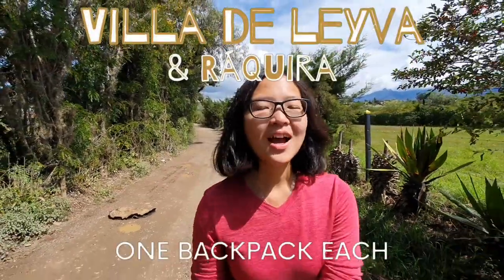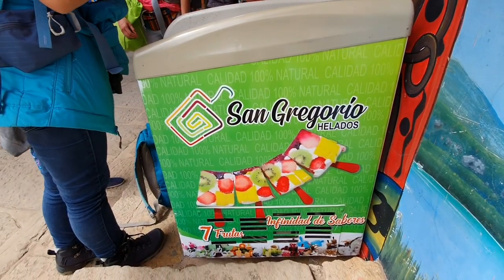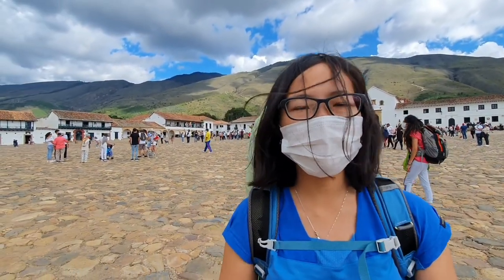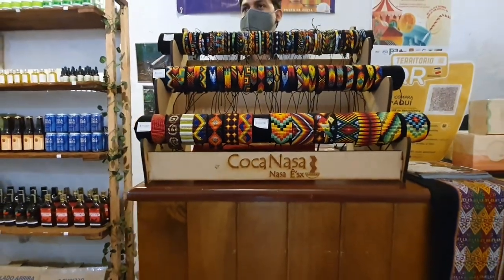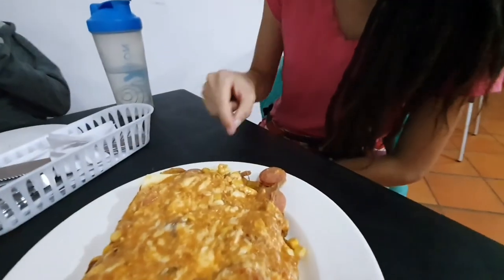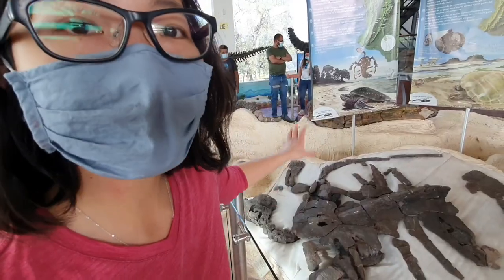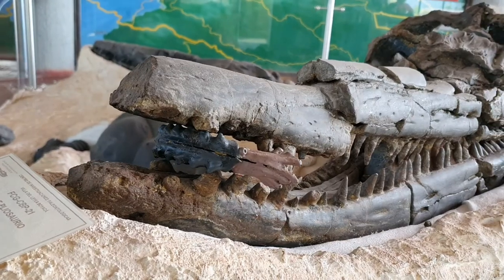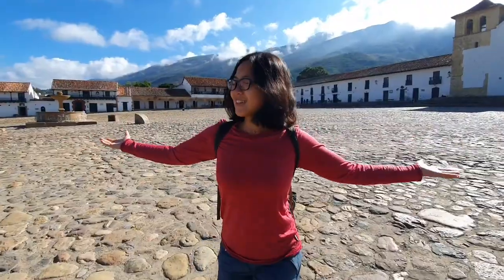Villa de Leyva | The prettiest colonial town in Colombia and what to see around Villa de Leyva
The colonial town of Villa de Leyva in Colombia is truly a gem with its beautifully preserved old town full of wonderful glistening white traditional buildings with terracotta roofs.
But, do you know that there are so many interesting and amazing places that you should visit around Villa de Leyva?
Discover in this video the pretty little town of Ráquira, the captivating Paleontological museum with real dinosaur fossils, and the beautiful Iguaque nature reserve area, all located around Villa de Leyva.

Special thanks to our friends Daniela and Andrea for taking us on this amazing trip!

All footages shot with Samsung Galaxy S10 and at times aided with DJI Osmo Mobile 3 for extra stability